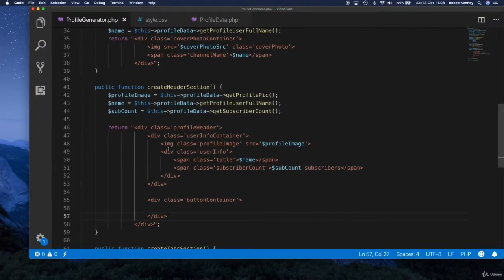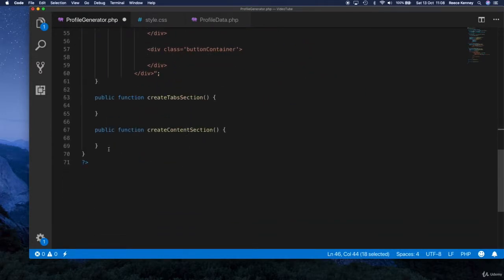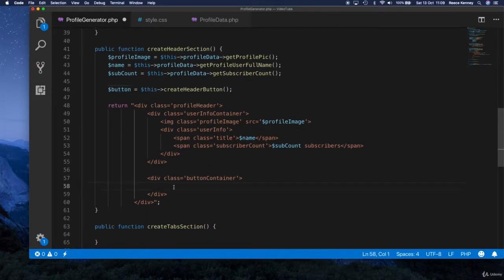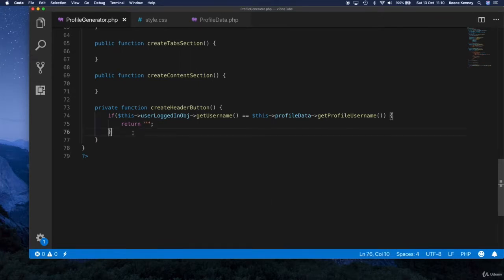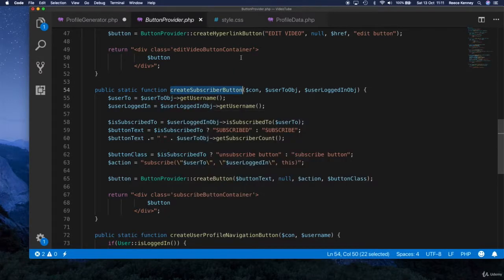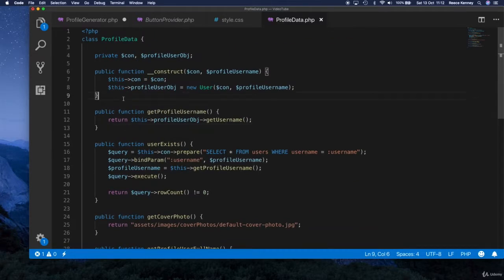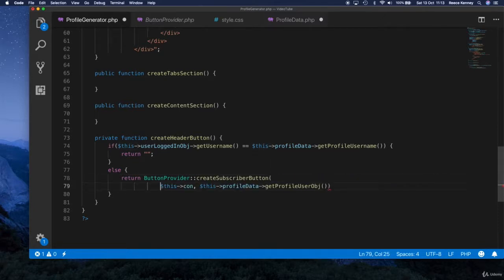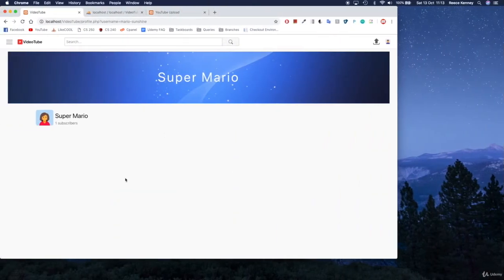8 Showing the subscribe button on the profile